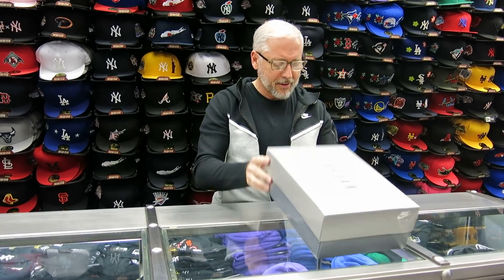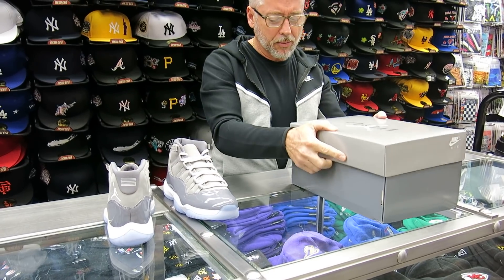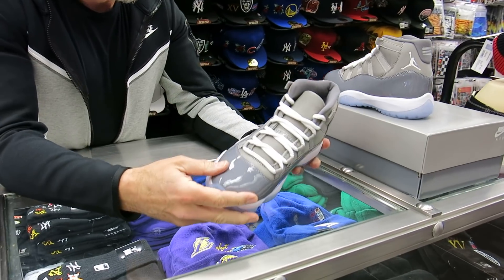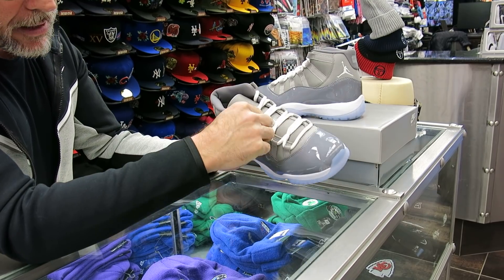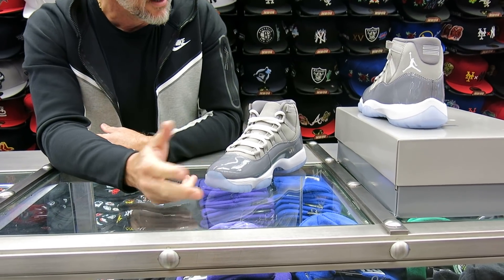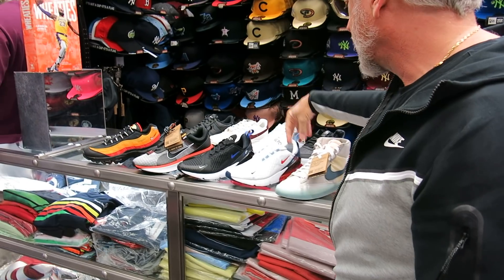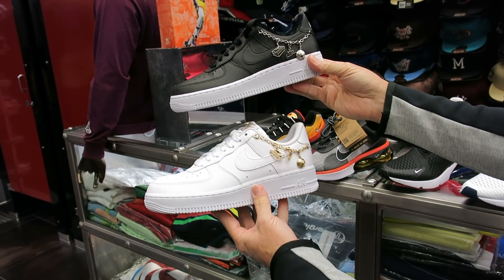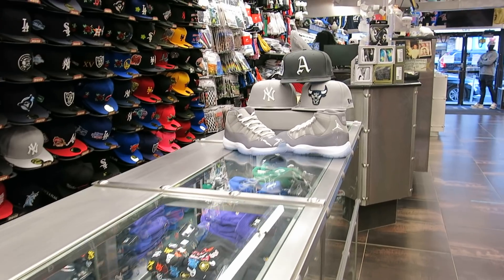Nike Air Jordan Retro 11 - Cool Grey - at Street Gear, Hempstead NY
Review of the Nike Air Jordan Retro 11 - Cool Grey - at Street Gear, Hempstead NY